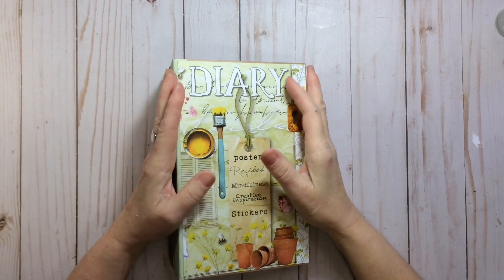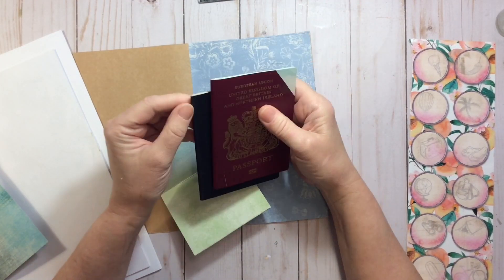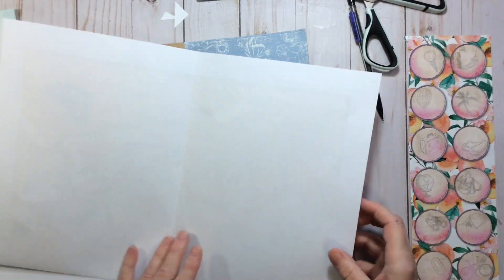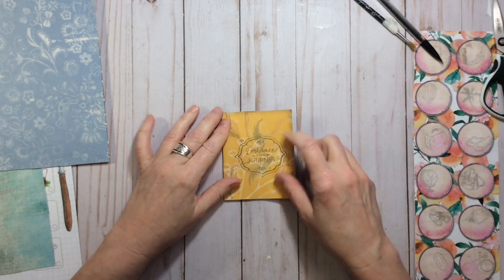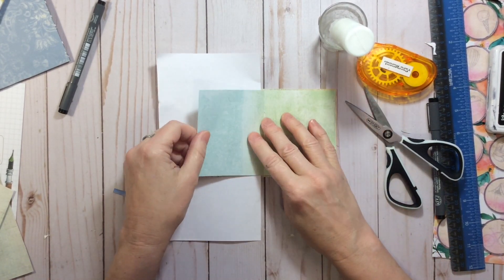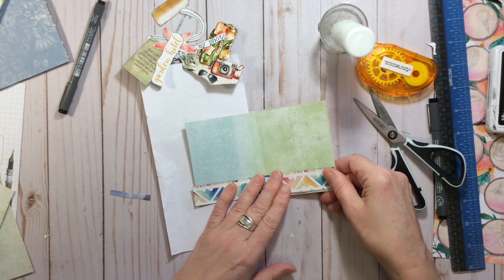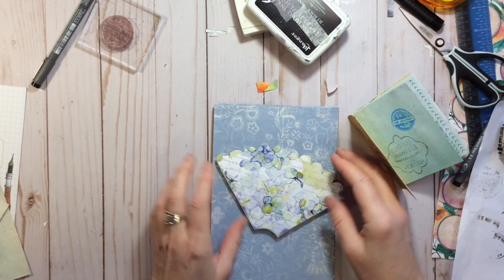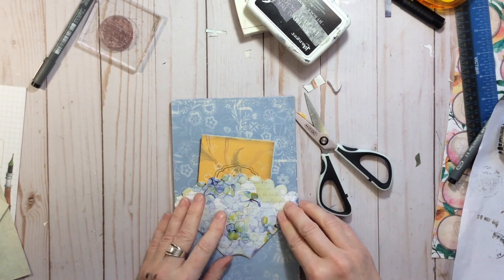Daphne’s Diary Gluebook Journal, Tags. Pockets, Ephemera (Part 9 Create a Passport & Pocket)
In today’s video, I will be working in the Daphne’s Diary glue book journal that was created in Part 1. I will be using images and paper from the magazine to create a sweet passport and then a pocket for the passport to sit in.

I have listed below some of the products used. There is no extra charge to you but I get a small percentage
Amazon Canada
Passport Stamps
Scor Tape 1 inch
Scor Tape ½ inch
Scor Tape ¼ inch
Fiskar Trimmer
Fiskar Blade
Versamark Ink
Embossing anti-static bag
Ranger Ink Jet Black
Tim Holtz Frayed Burlap Distress Oxide
Tim Holtz Peacock Feathers Distress Oxide
Clam Clip Dispenser
Crop-A-Dile Corner Chomper

Amazon US
Passport Stamps
Fiskar Trimmer
Fiskar Blade
Versamark Ink
Embossing anti-static bag
Clam Clip Dispenser
Crop-A-Dile Corner Chomper

I am so glad you stopped by. I am passionate about all things crafty and love the crafting community. I am just starting out in the YouTube world and would love for you to join me by subscribing to my channel, hitting the like button if you enjoyed the video, picked up a tip or got inspired and be sure to leave a comment as that’s what inspired me. It’s very appreciated.